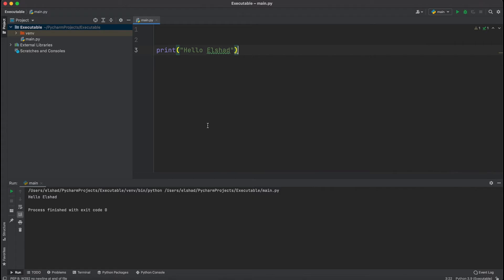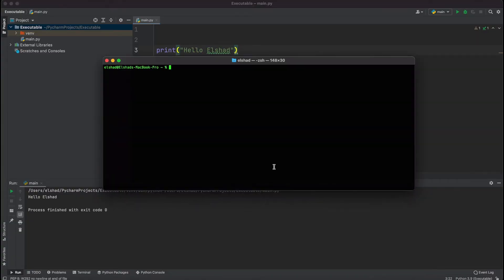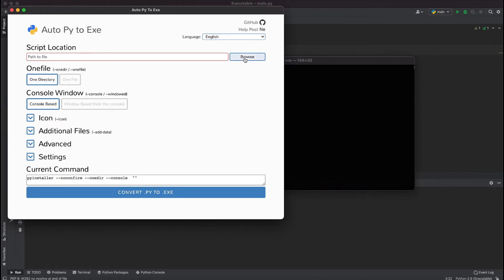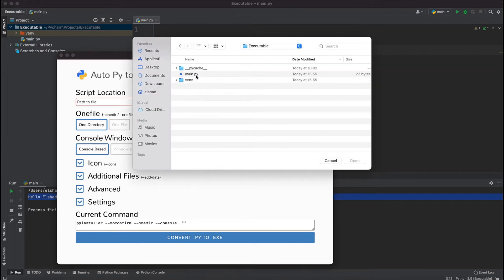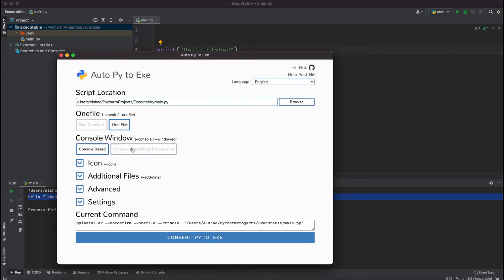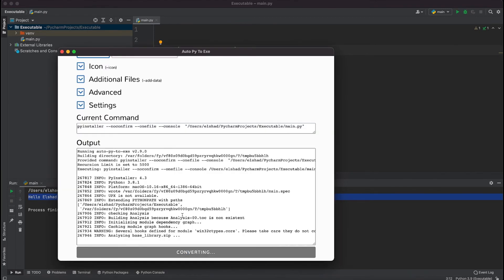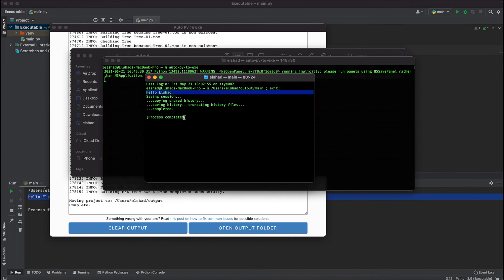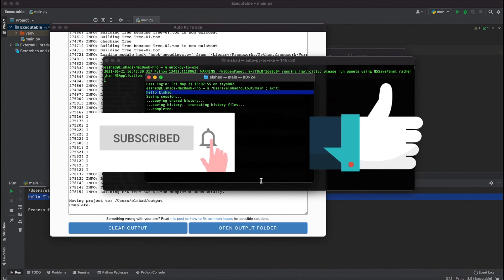How to Convert a Python Project to an Executable (.exe) File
If you enjoyed this lectures and want to learn more about Python you can join the full The complete Data Structures and Algorithms course in Python from the AppMillers.